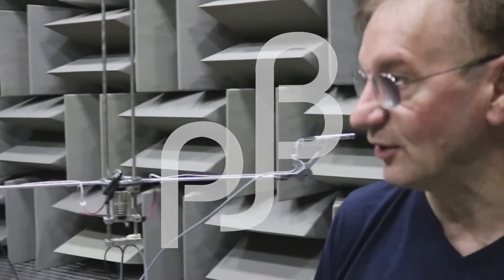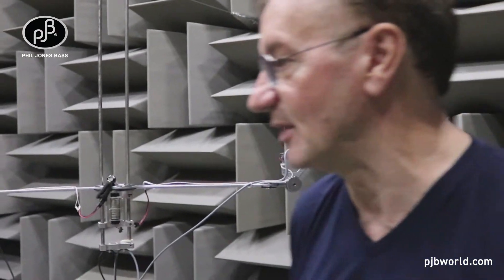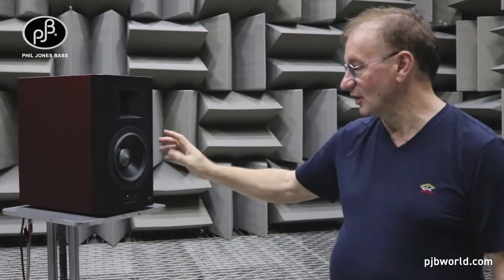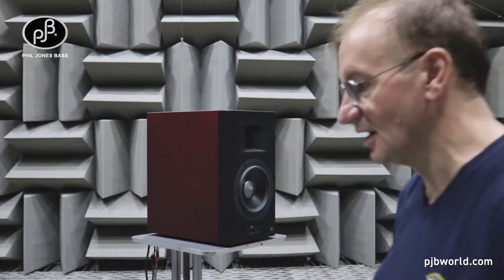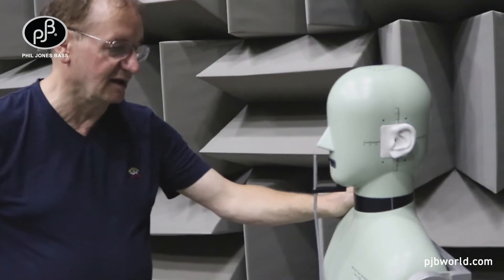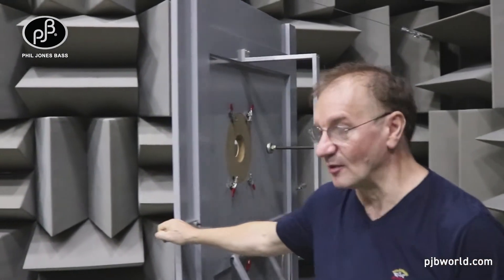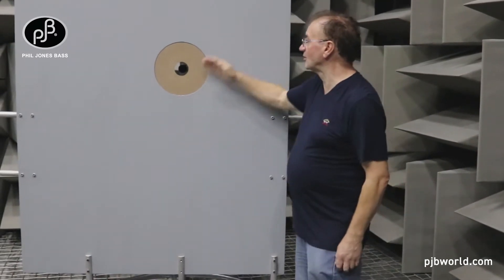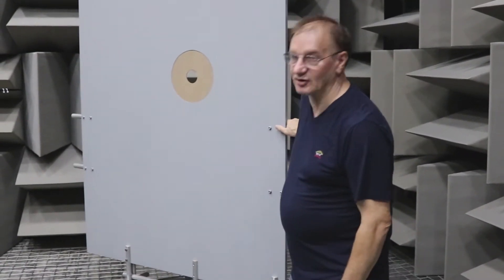Phil Jones Bass Factory: Anechoic Chamber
Here is a video of the Anechoic Chamber inside of the Phil Jones Bass factory. Phil Jones takes on a tour of the chamber and gives us a bit of insight on how it is used.

We chose to put a large percentage of our capital into research so that we can push the very limits of Bass Amplification and help musicians to not only sound better, but also play better as well.